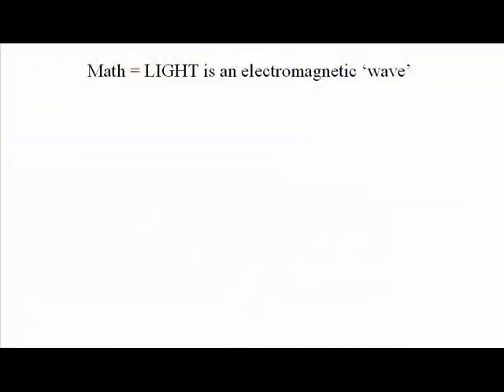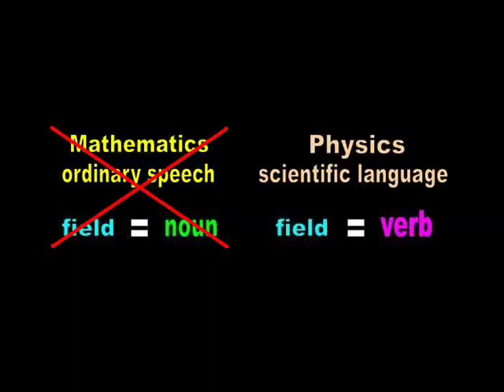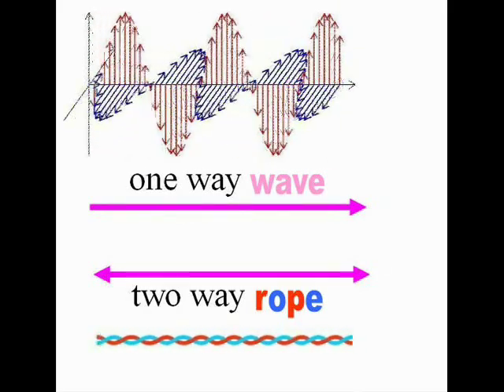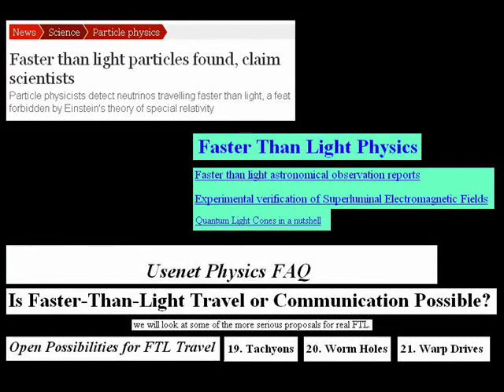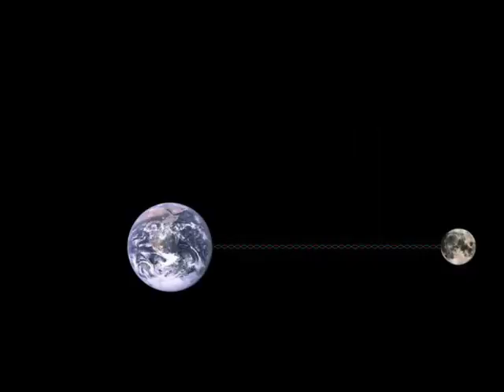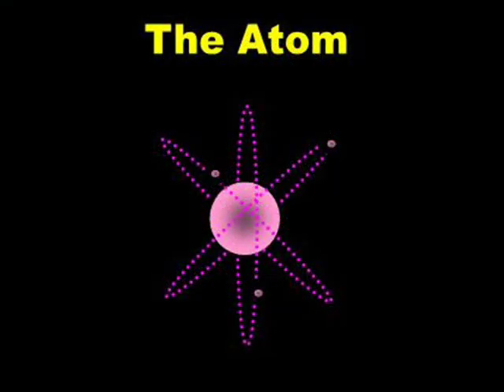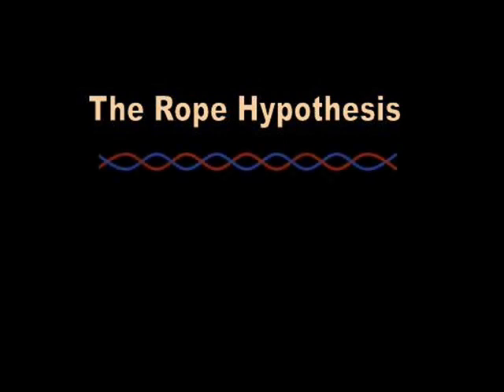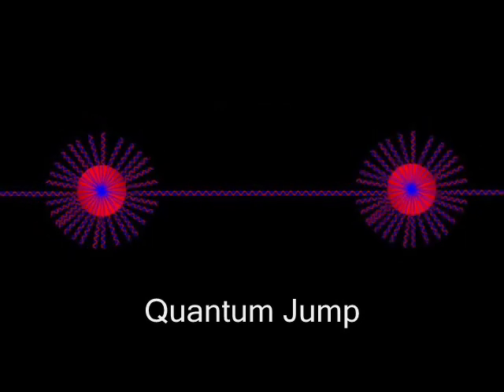The Rope Hypothesis 1